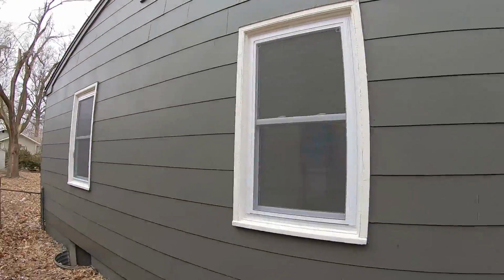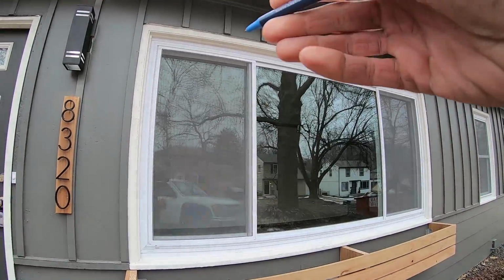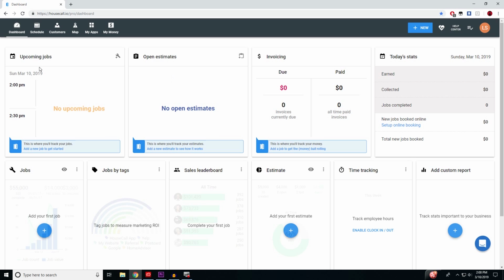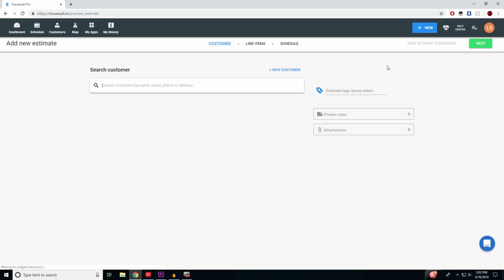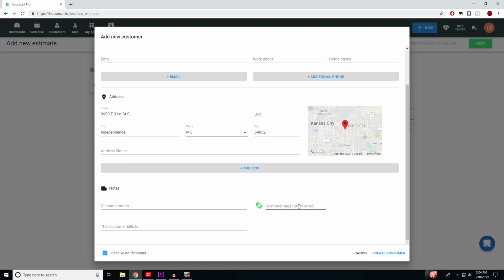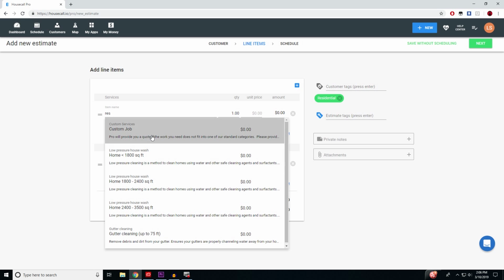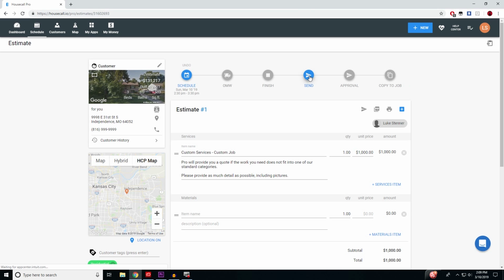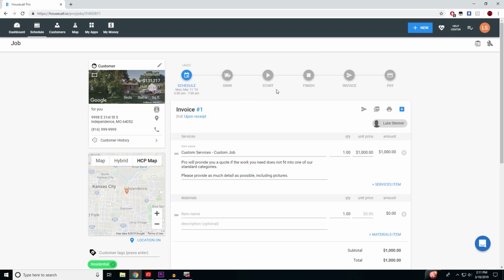How We Quote & Send Residential Estimates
*I F  Y O U  S H O P  X E R O*
 S H O P  T H R O U G H  O U R  L I N K

We walk the property of a remodeled home that we were contacted to quote. We count the windows and get close to inspect them to see how much construction debris is on them. Then we show you how we send our quotes using HouseCall Pro.